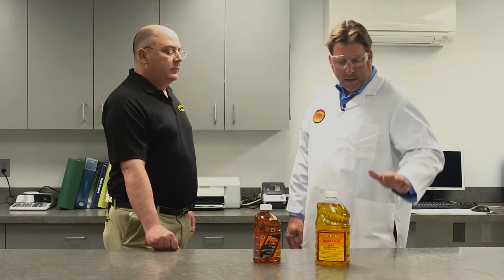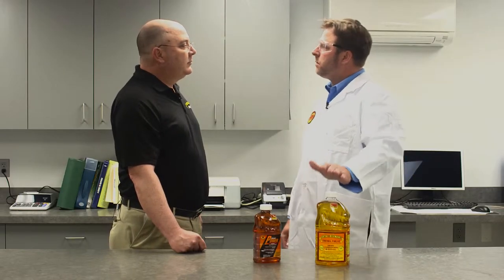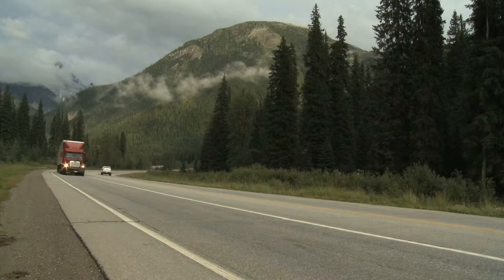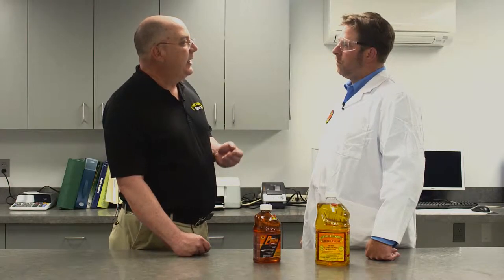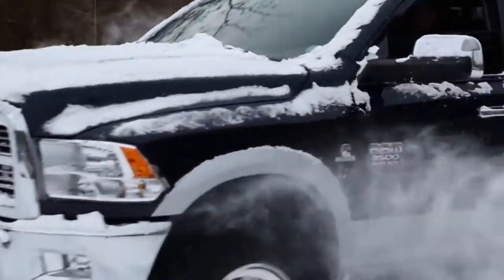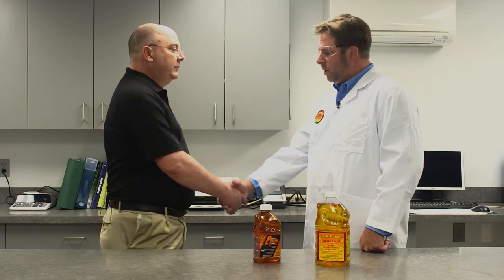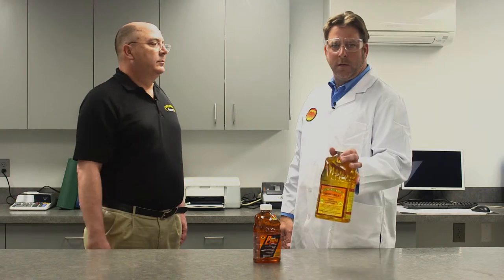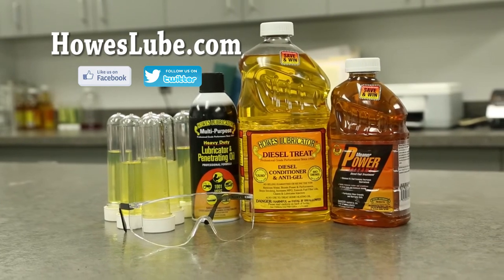Howes Products: In the Lab - Harmful Effects of Cetane Boosters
Captian Robb Roach of Kettlebottom Outdoor Pursuits talks with Steve Sikorsky in the Howes Lubricator Lab about Cetane Boosters and why you should avoid them.